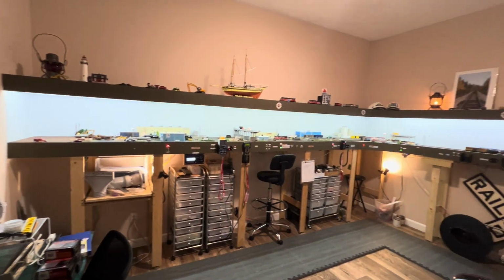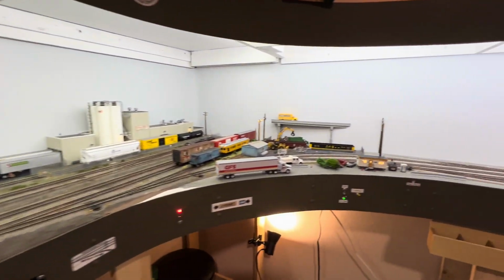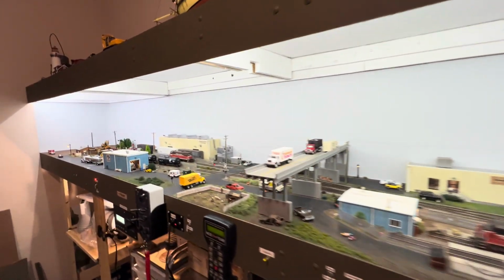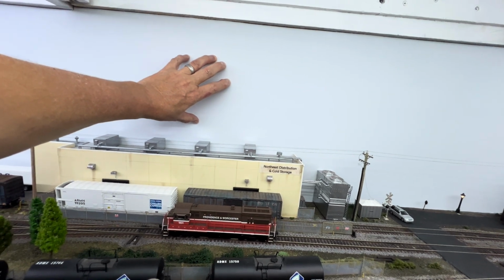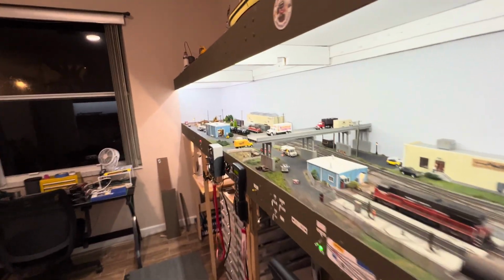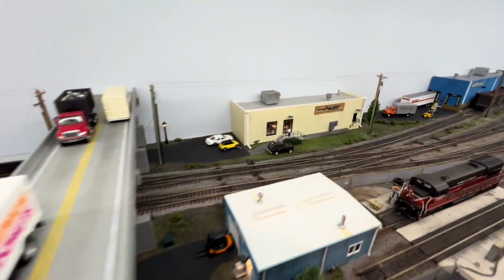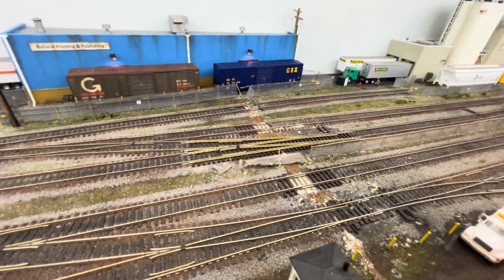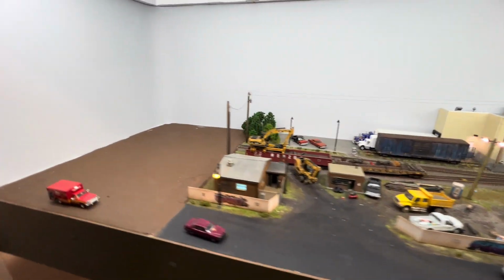HO model railroad layout tour Oct. 2025